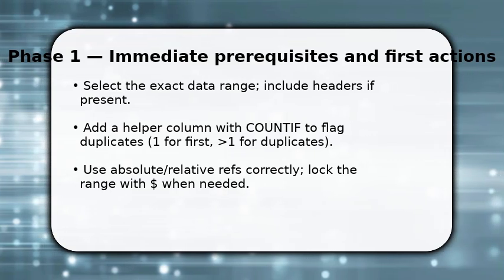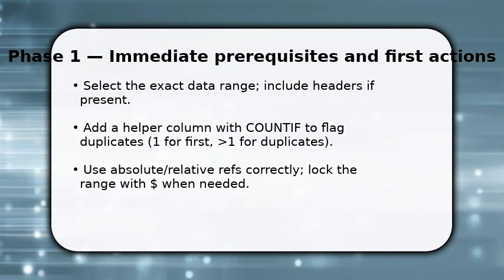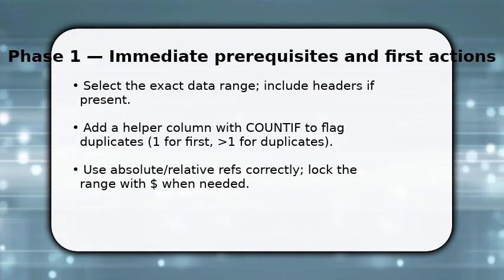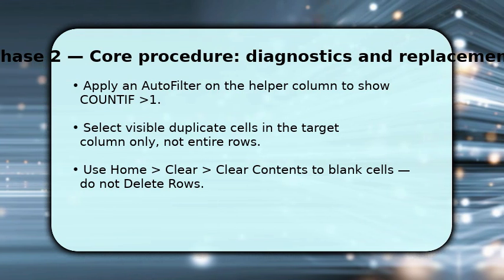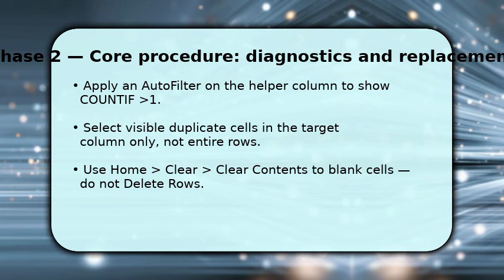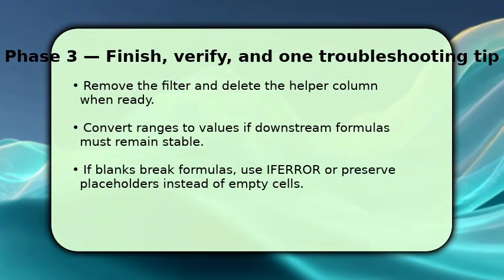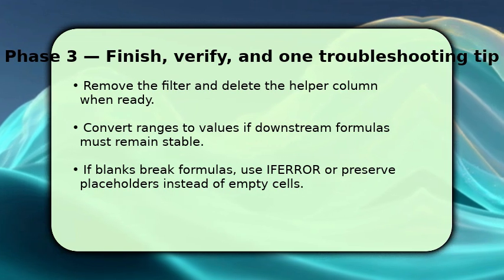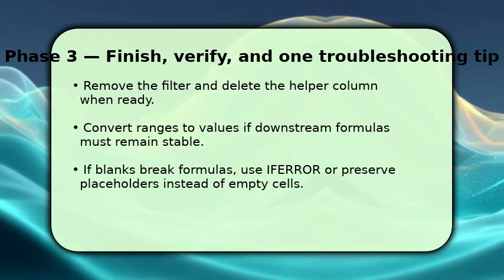How to Remove Duplicates in Excel Without Shifting Cells (easy Method)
How to Remove Duplicates in Excel Without Shifting Cells (easy Method) | 🔒 Surfshark VPN Deal — Stay private and secure. $1.99/mo + 3 Months Free ▸

Discover the simple and effective way to eliminate duplicate data in Excel without altering cell positions. This quick tutorial guides you through using built-in functions, ensuring your spreadsheet remains organized with minimal effort.

remove duplicates excel, excel no shift cells, duplicate removal method easy, spreadsheet organization tips, using vlookup for deduplication in excel, data cleaning techniques